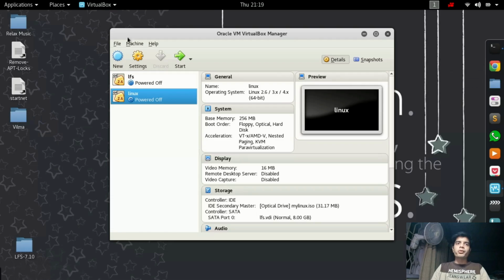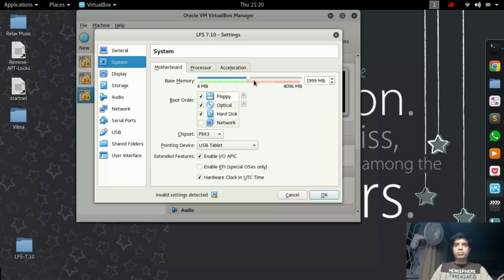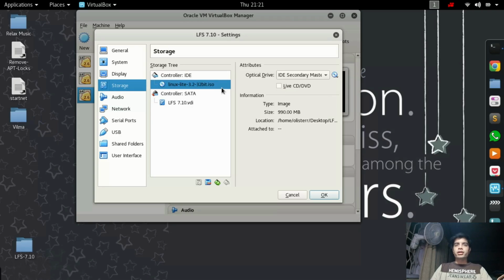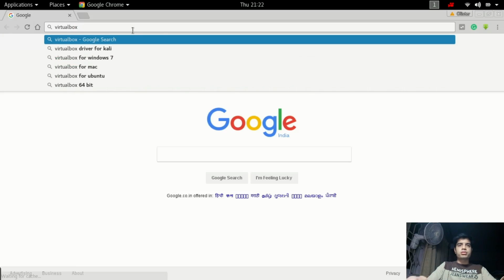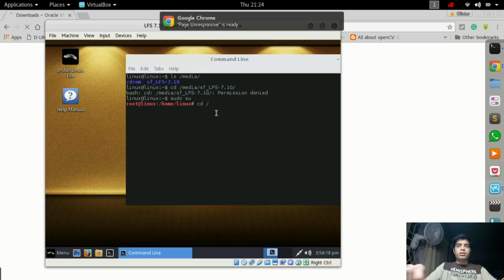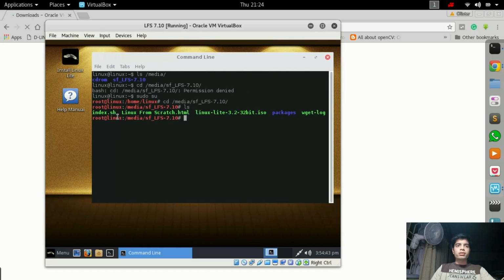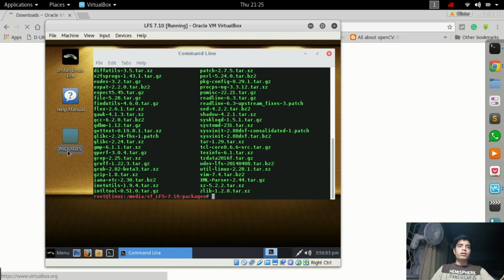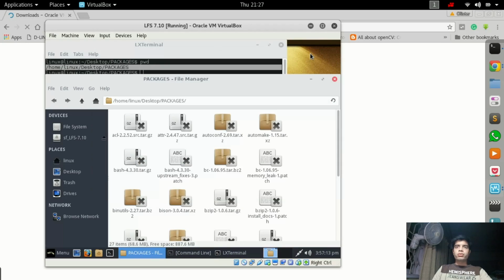Linux From Scratch - 1. Setting Up the Environment for LFS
In this video, we copy all the packages required for making the LFS System.

Packages:(Download LFS packages from anyone mirror closest to your location)
ftp:// (Los Angeles, CA, USA, 200Mbps)
(Los Angeles, CA, USA, 200Mbps)
ftp:// (Corvallis, OR, USA, 100Mbps)

Commands:
sudo cp /(Source Directory)/Packages(* For all) /(Destination Directory)